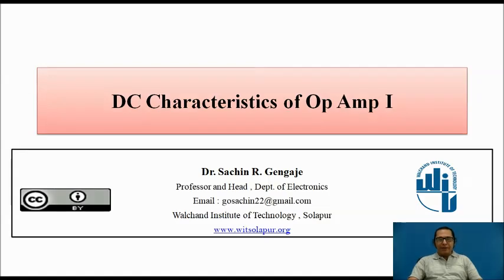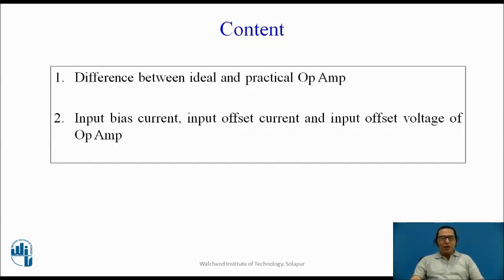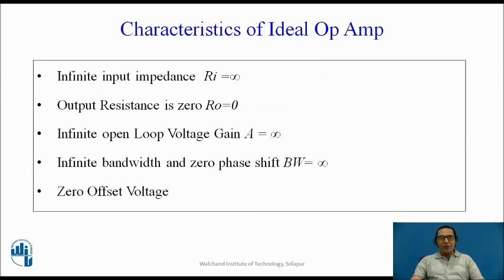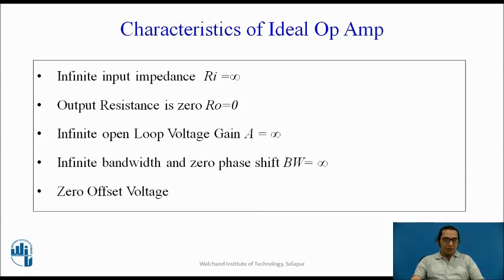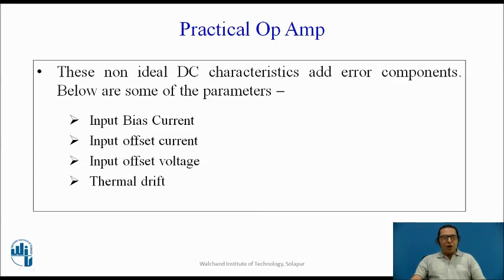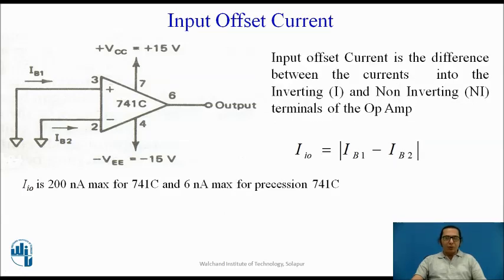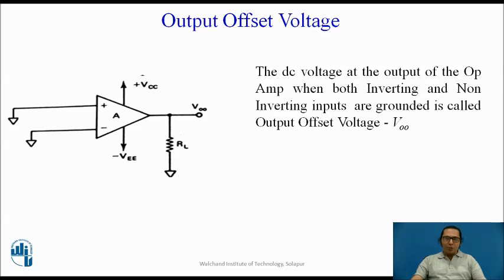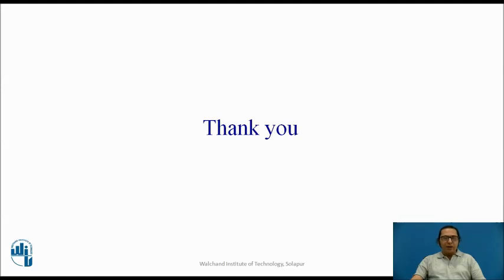DC Characteristics of Op Amp I